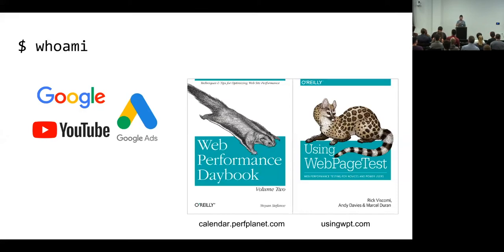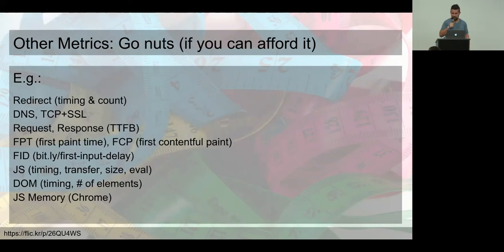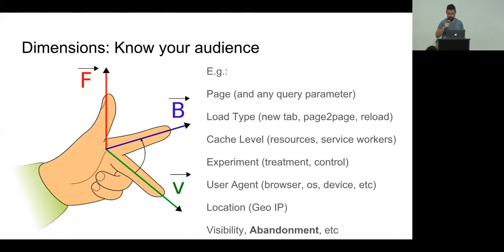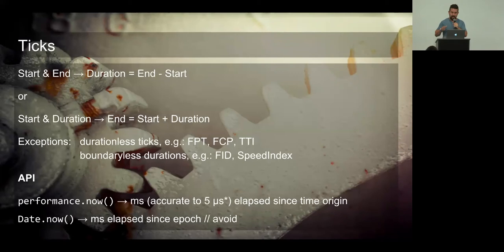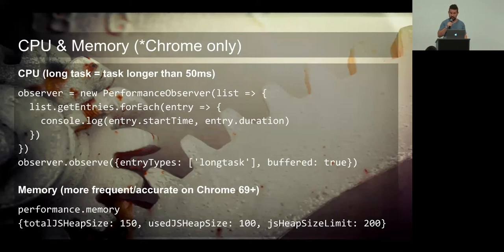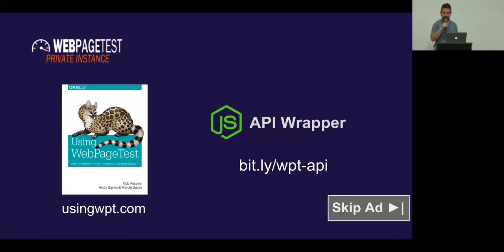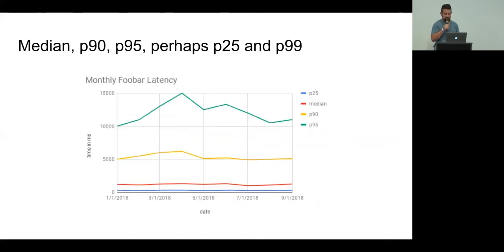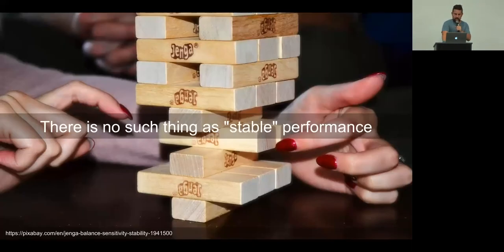[Destination:Web] Web Performance Craftsmanship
During a September 2018 Destination:Web meetup, Google engineer Marcel Duran discusses how to leverage web performance instrumentation, tracking & monitoring, and analysis to better understand the web application user experience UX.